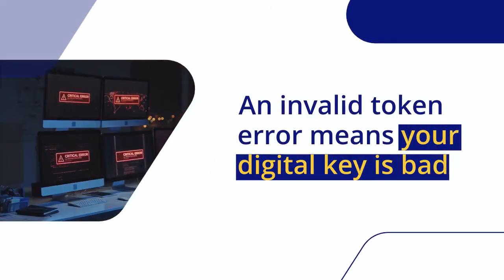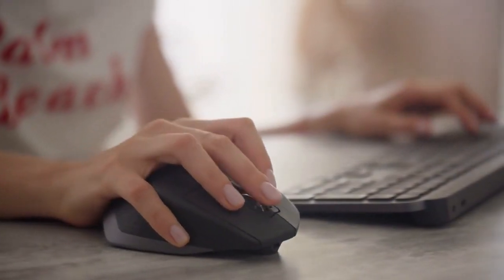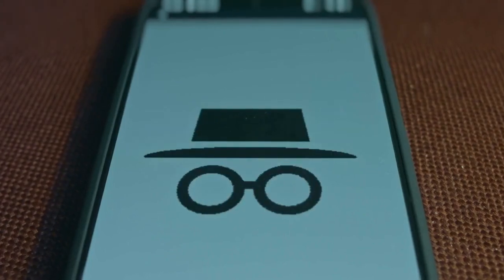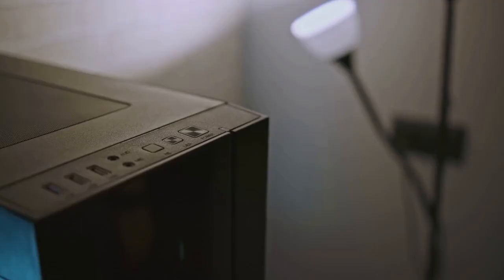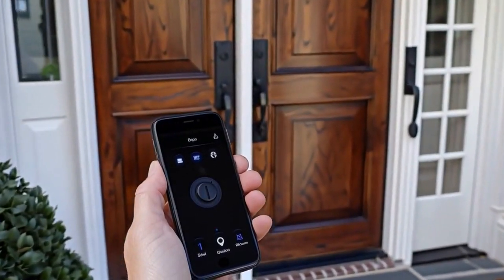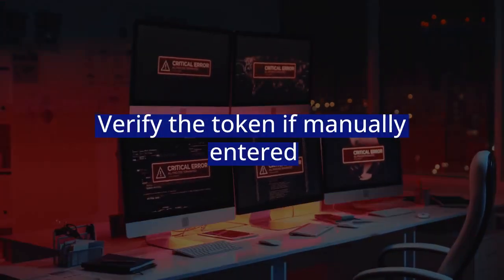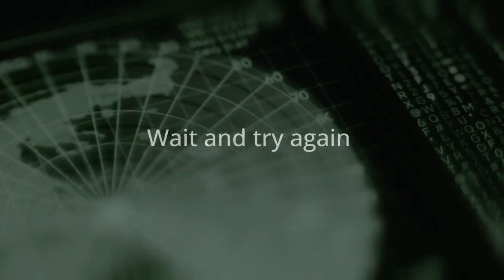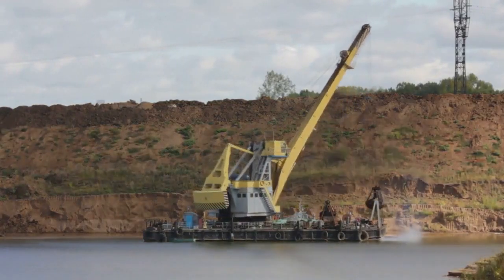How to Fix Invalid Token Error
An "Invalid Token Error" typically signifies that the authentication token used to verify your identity or authorize a request is no longer valid, often due to expiration, corruption, or revocation. The primary and most effective fix is to re-authenticate or log in again to the service or application. This action forces the system to generate a new, valid token, replacing the problematic one. If a fresh login doesn't resolve the issue, try clearing your browser's cache and cookies for that specific website or application, as cached session data can sometimes interfere. For developers working with APIs, verify your API key, secret, or access token is correct, unexpired, and holds the necessary permissions. Ensure your system's date and time are synchronized correctly, as significant time differences can invalidate tokens. If the problem persists after these steps, especially across different browsers or devices, contact the service's support team for deeper investigation, as the issue might be server-side or require specific account adjustments.

- Liking the video if you found it helpful
- Sharing it with others who may benefit